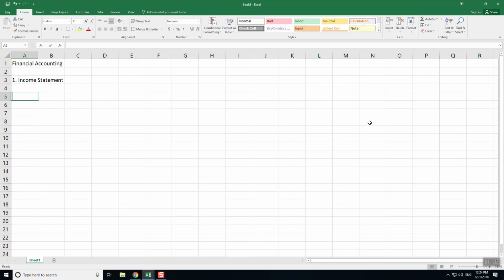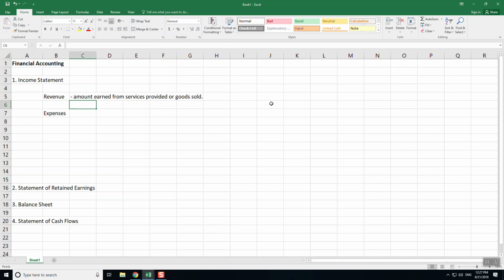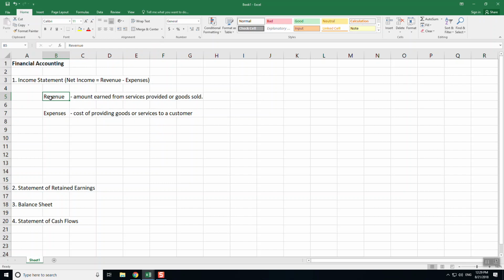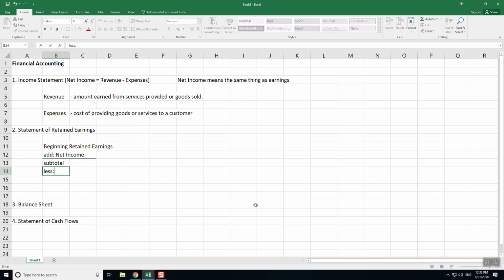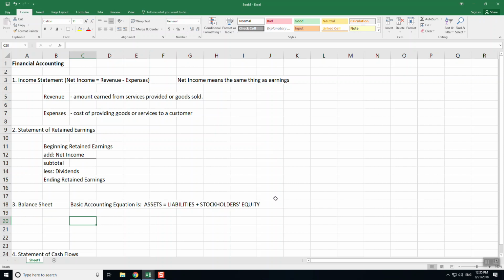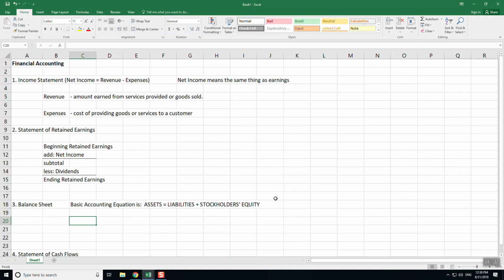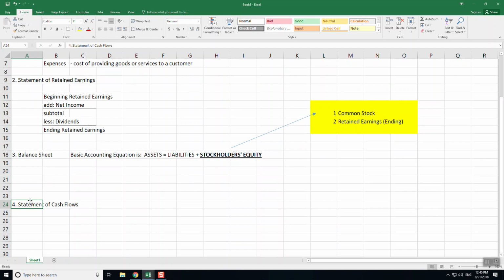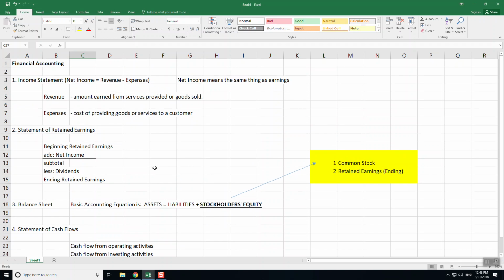ACC 201 08 21 18